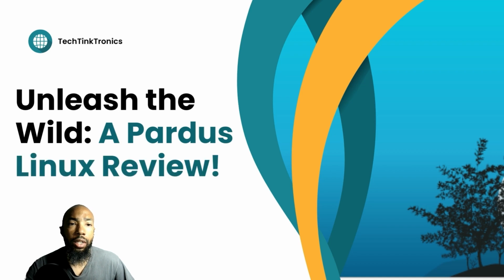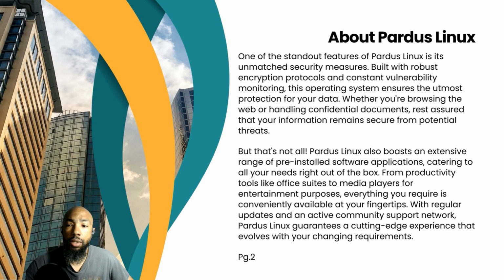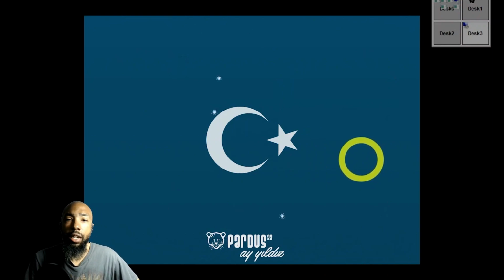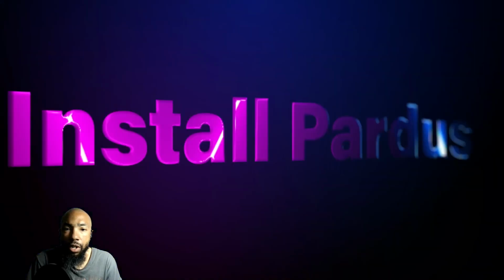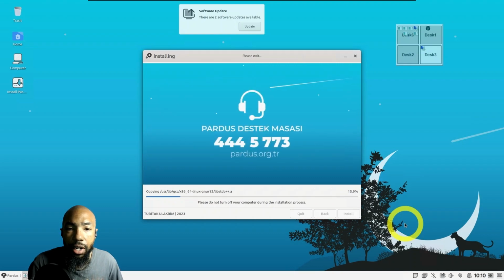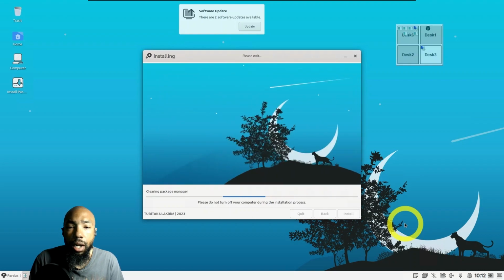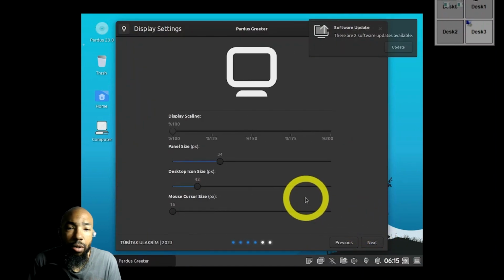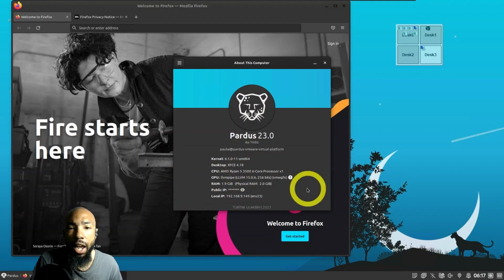Unleash the Wild: A Pardus Linux Review!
Ready to unlock a whole new level of computing? Join us on an exhilarating journey through our comprehensive review of Pardus Linux! This captivating video reveals all there is to know about this innovative operating system, from its sleek design to its remarkable customization options. If you're seeking freedom and efficiency while using your computer, then it's time to give Pardus Linux a chance! Don't wait any longer - watch the video and embark on an exciting tech adventure today!

Introducing Pardus Linux, the revolutionary operating system that will transform your computing experience like never before. With its sleek design and user-friendly interface, Pardus Linux offers a seamless transition from other operating systems, making it accessible for both novices and tech-savvy users. Say goodbye to system crashes and sluggish performance - Pardus Linux delivers lightning-fast speed and unparalleled stability.

TÜBİTAK ULAKBİM (The Scientific & Technological Research Council of Turkey and The National Academic Network and Information Centre) has announced the release of Pardus 23.0, a major new update of the project's Debian-based Linux distribution with a choice of Xfce and GNOME desktops.

One of the standout features of Pardus Linux is its unmatched security measures. Built with robust encryption protocols and constant vulnerability monitoring, this operating system ensures the utmost protection for your data. Whether you're browsing the web or handling confidential documents, rest assured that your information remains secure from potential threats.